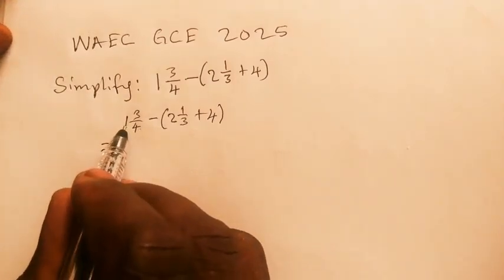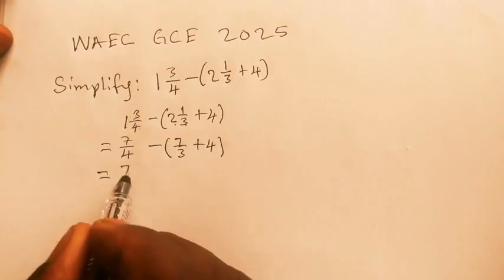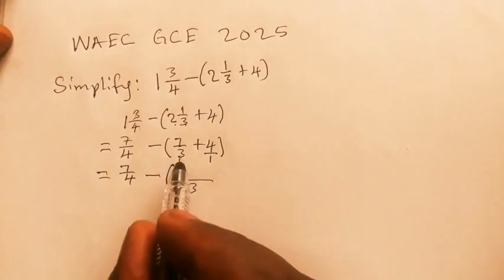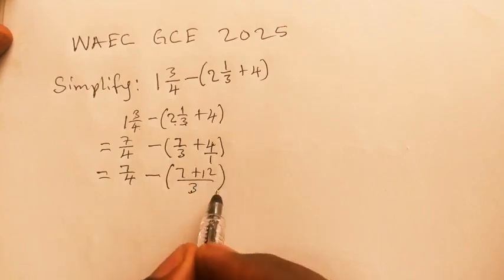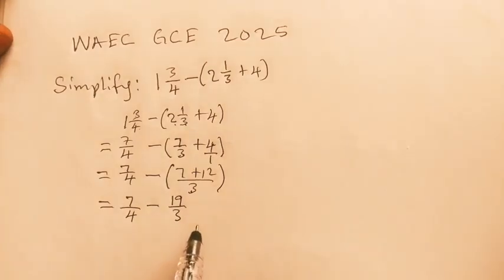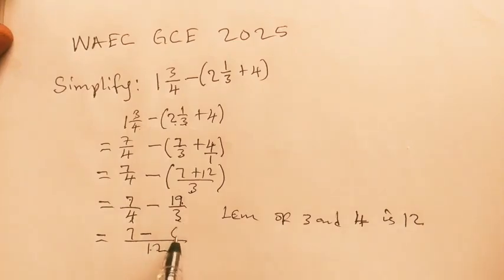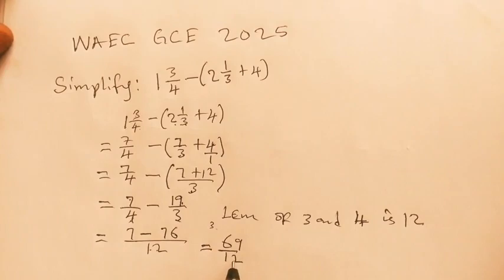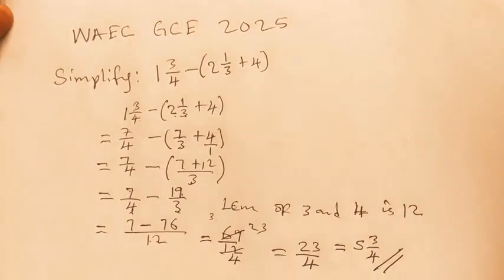Simplify: 1 3/4 − (2 1/3 + 4) | Fractions Made Easy! WAEC GCE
Learn how to simplify 1 3/4 − (2 1/3 + 4) step-by-step using fractions and mixed numbers. This tutorial is perfect for WAEC, NECO, JAMB, GCSE, and secondary school students who want quick and easy fraction tricks.

In this video, you will learn:
✔️ How to add and subtract fractions correctly
✔️ Step-by-step simplification to get the final answer
✔️ Quick tips to avoid mistakes in exams

📚 Master fractions and gain confidence in mathematics!